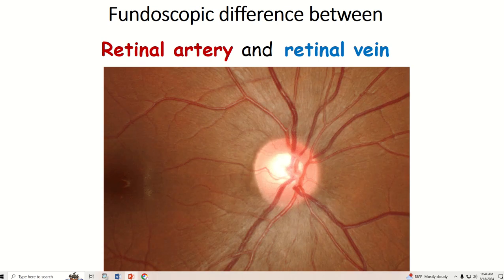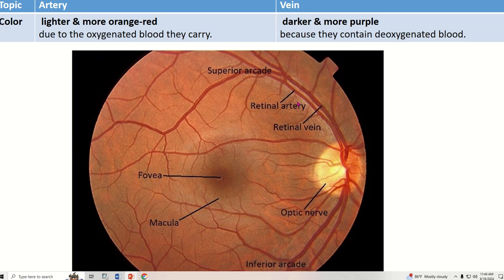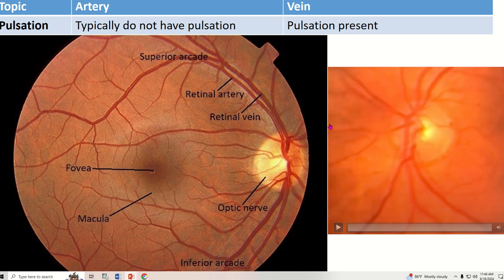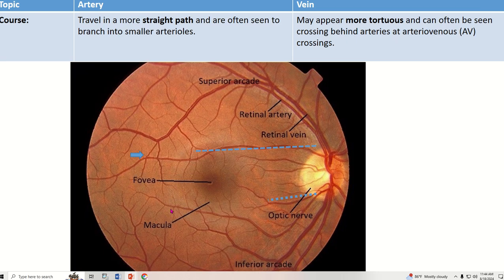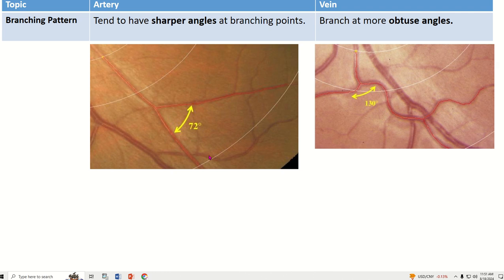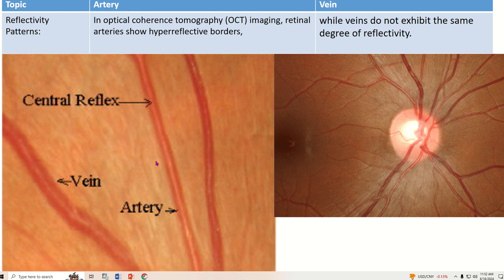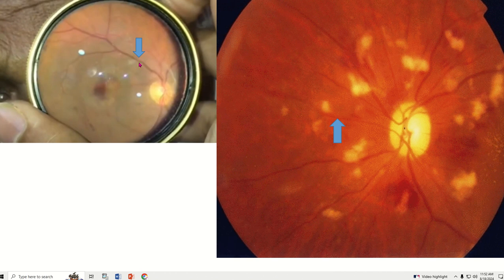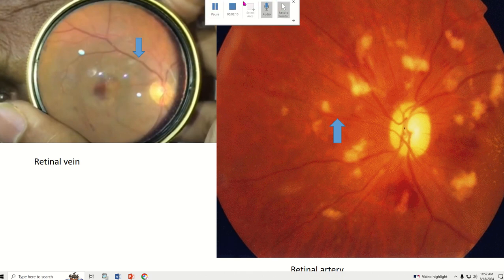Fundoscopic difference between retinal artery and retinal vein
Trending Videos on Our Channel:
🔥 Dichorionic & Diamniotic Twin Pregnancy (Sonography Features) 👉 Watch Now
🔥 Fetal Circulation Simplified 👉 Watch Now
🔥 Gray vs White Rami Communicans – Quick Difference 👉 Watch Now
🔥 Internal & External Jugular Vein Surface Marking 👉 Watch Now
🔥 Sperm Capacitation – Key to Fertilization 👉 Watch Now
🔬 Master the Art of Fundoscopy! 🔬

In this video, you'll learn how to distinguish between retinal arteries and veins during fundoscopy by focusing on key differences in their appearance, structure, diameter, branches, and clinical relevance. Enhance your diagnostic skills with clear explanations and fundoscopic images.

💡 Key Topics Covered:
✔️ Retinal artery vs. retinal vein: Structural and functional differences
✔️ Fundoscopic examination techniques
✔️ Clinical significance in retinal vascular disorders
✔️ Common findings in hypertensive & diabetic retinopathy
✔️ Case-based fundus images explained

1️⃣ "Ophthalmoscopy: How to Differentiate Retinal Artery and Vein" – Dr. Gill's Ophthalmology Lectures
2️⃣ "Fundoscopy Tutorial: Understanding Retinal Vessels" – OphthoClass
3️⃣ "Retinal Vessel Assessment in Fundoscopy" – Eye Health Academy
4️⃣ "Retinal Artery vs Vein: Key Differences" – Medical Ophthalmology Insights
5️⃣ "Clinical Approach to Retinal Vessels via Fundoscopy" – MedEdTube